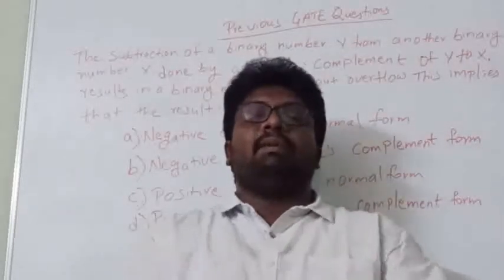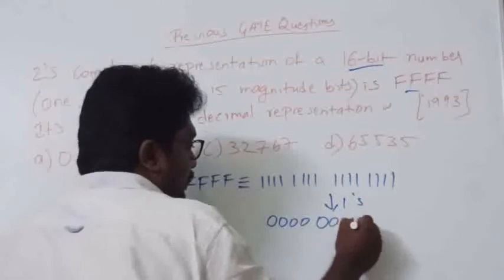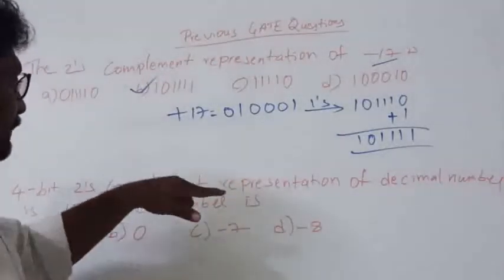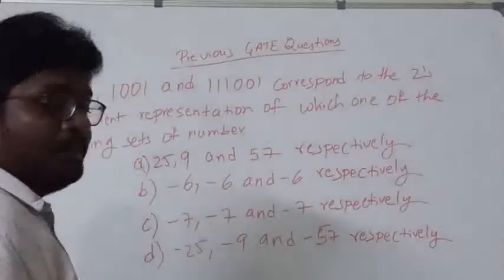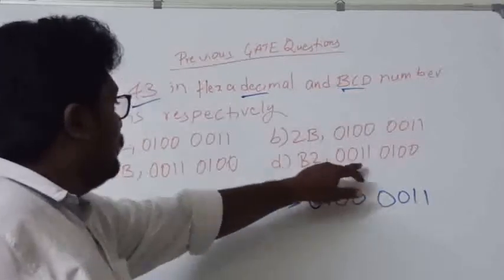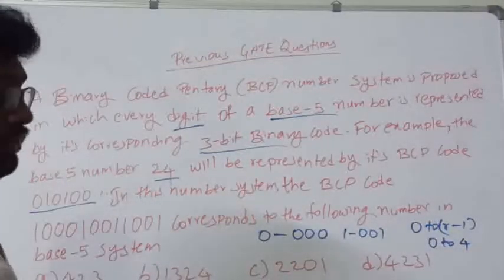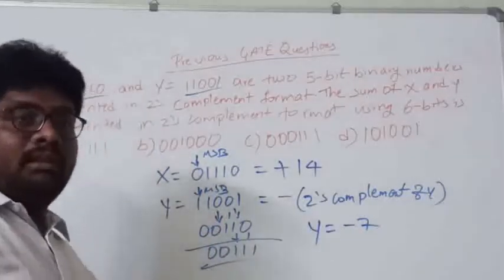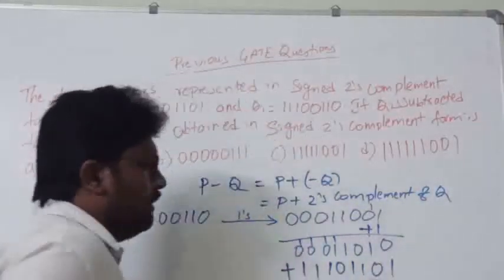Previous GATE Questions on Number systems & Codes